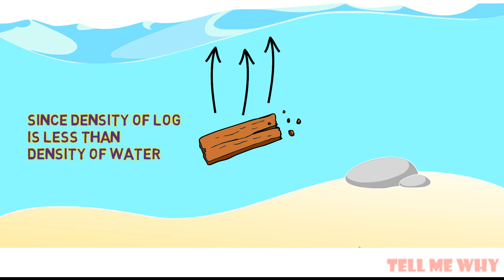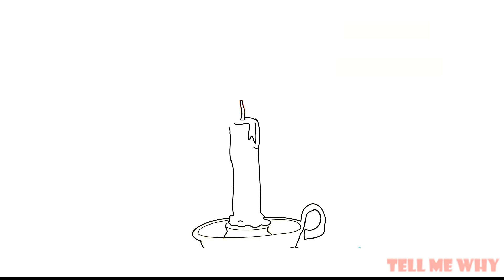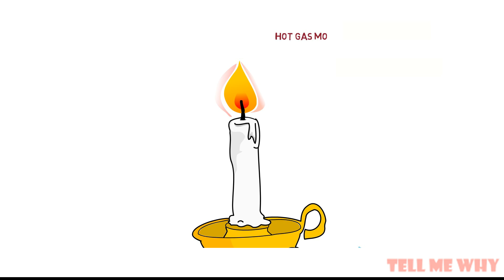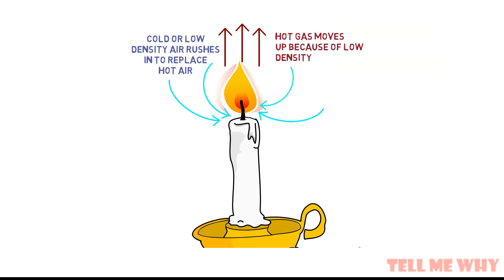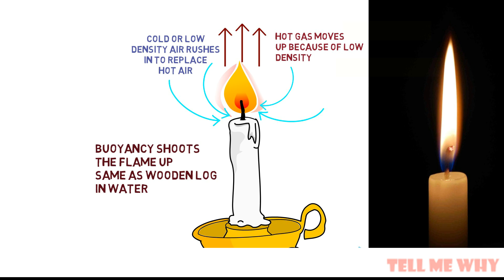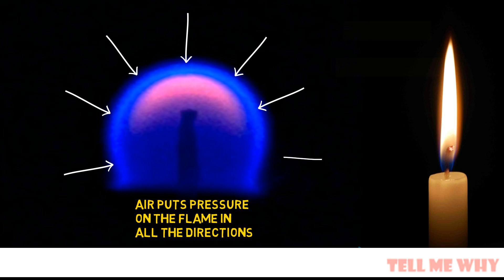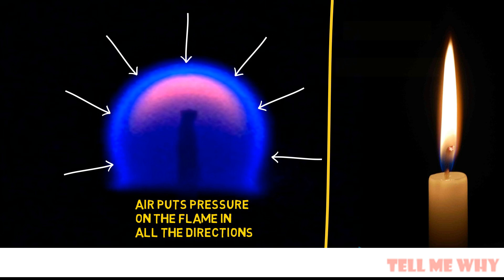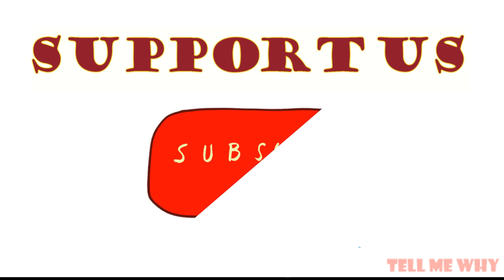Why does a flame always point upwards?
How does a flame burns upward while gravity pulls it down? What may be the reason, let's find out!

Why does a flame always point in an upward direction?
Why do fire burn upwards against gravity?
Why do flames bend?